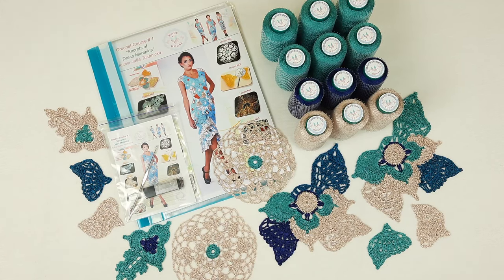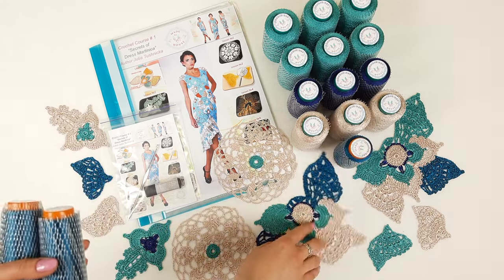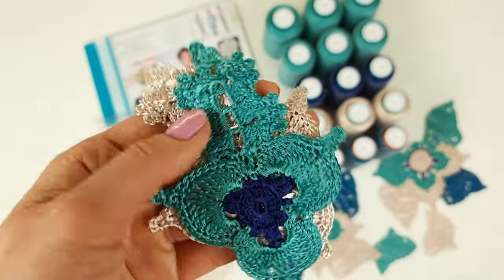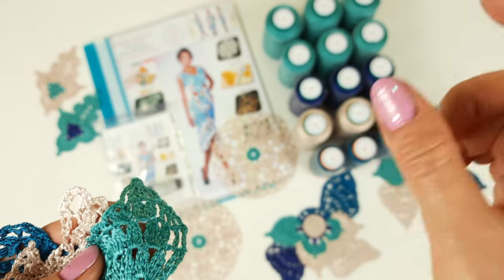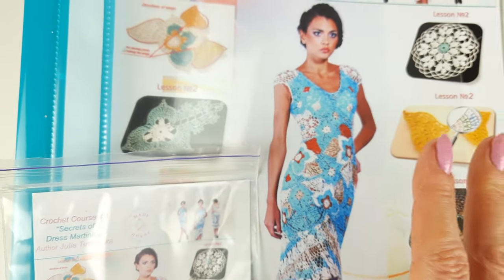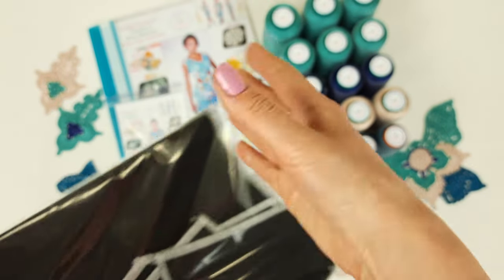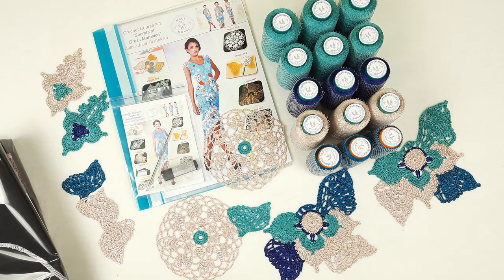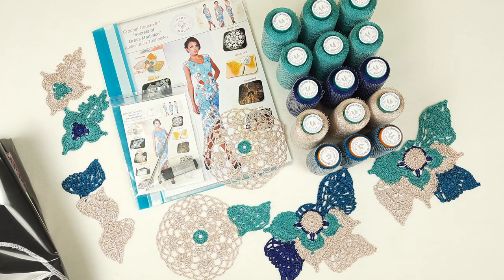😍📢 Presentation of the DIY Yarn Kit - Dress Martinica - for Diane 🤗❤️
- click this link to order a DIY crochet yarn kit Dress "Martinica"

- join CROCHET CLASSES ONLINE with designer Julia Tushnicka from Ukraine, founder of JThouse Crochet School

Time codes:
00:00 - start